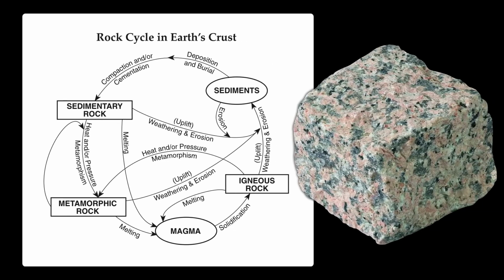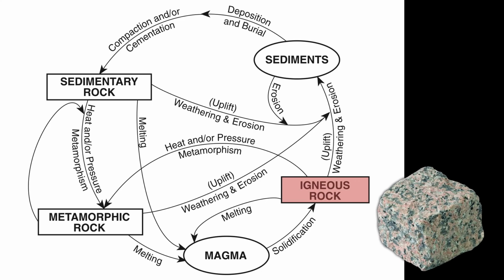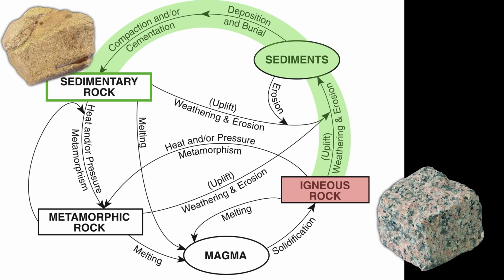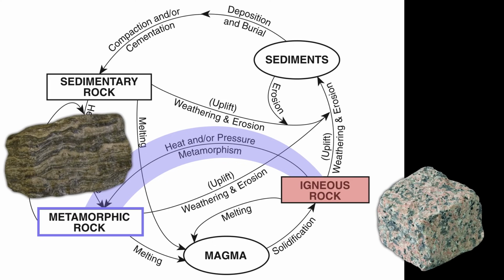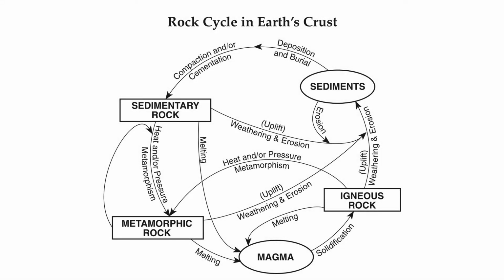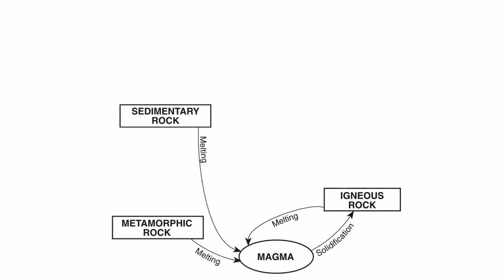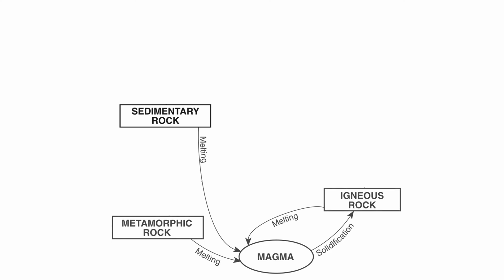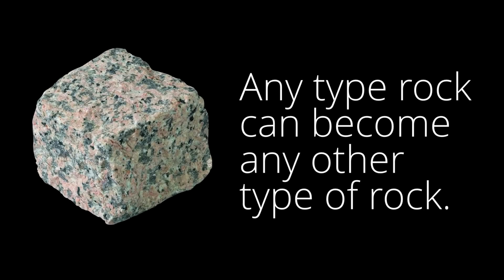The Rock Cycle (English version)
The 3 main rock types - igneous, sedimentary & metamorphic and how they are formed and reworked in an endless cycle.